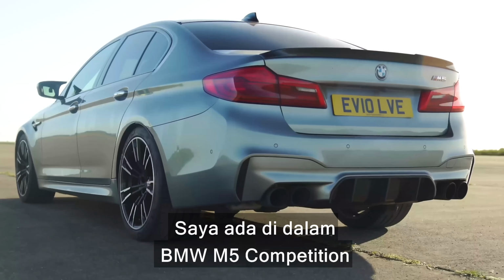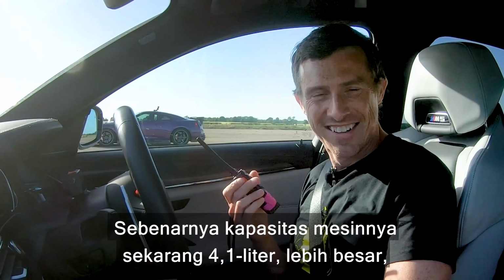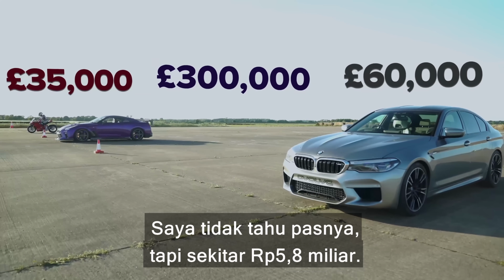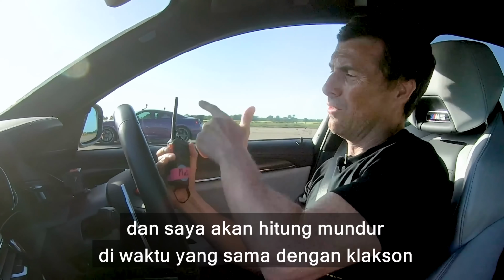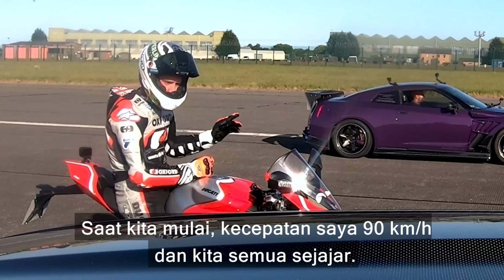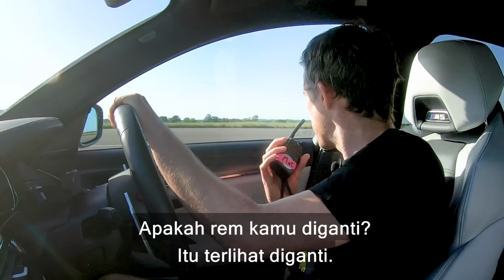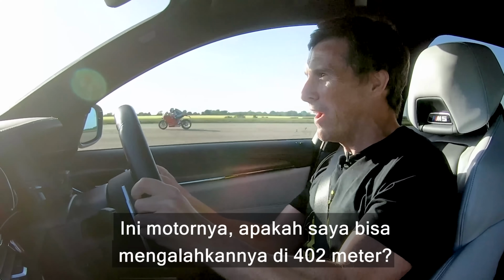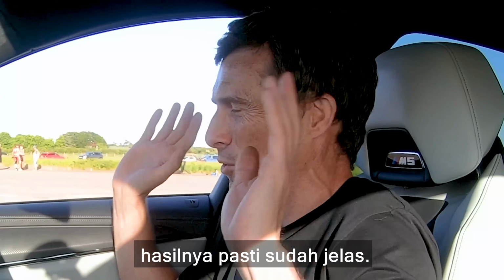BMW M5 v Nissan GT-R v Ducati V4R - DRAG RACE *mobil modif vs motor standar*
Saatnya drag race dengan perbedaan jauh!

Mat membawa Evolve-tuned BMW M5 Competition yang menghasilkan tenaga raksasa, 800 dk dan torsi 950 Nm! Menurut Anda itu impresif? Percayalah, itu bukan apa-apa… Nissan GT-R di sebelahnya menghasilkan 1,600 dk dan 1,500 Nm!!

Dengan angka itu, kami perlu membawa lawan lain dengan perbedaan jauh. Itulah mengapa kontestan ketiga dan terakhir kami adalah Ducati Panigale V4R!! Memiliki mesin 998cc V4 yang menghasilkan 221 dk dan 112 Nm. Tidak terdengar banyak, tapi jangan lupa bobotnya hanya 193 kg!

Jadi, bisakah kamu menebak pemenangnya?! Yang kami tahu, kalian tidak akan mau melewatinya!